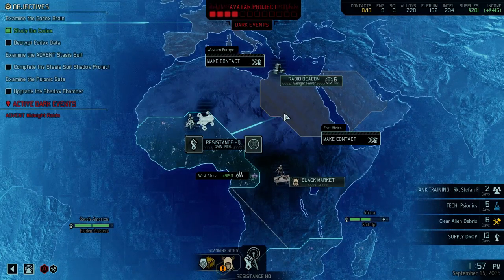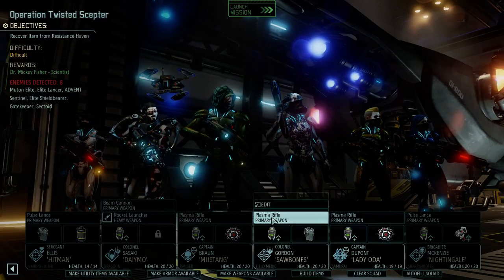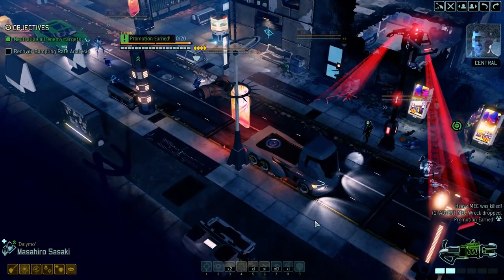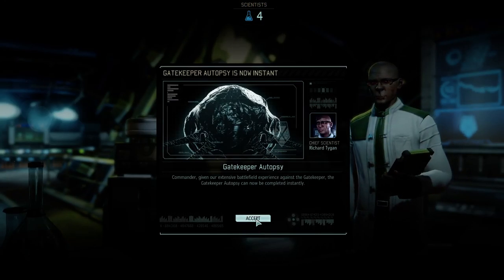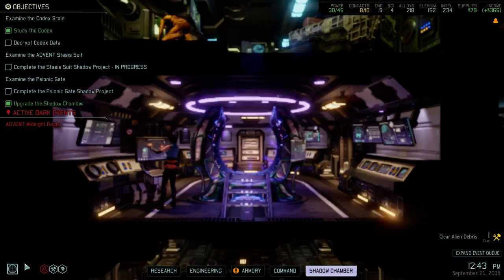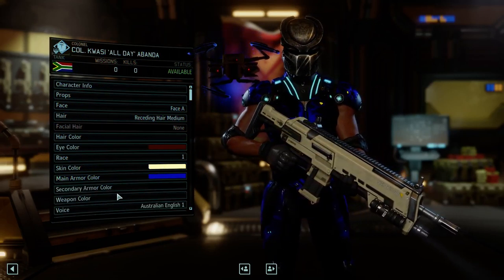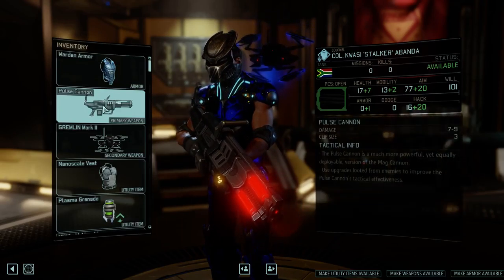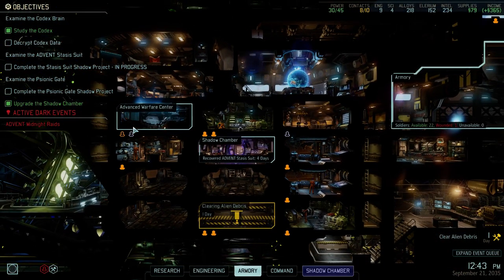Xcom 2 Ep 31-Unlocking The Mind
Just getting more of those base upgrades.